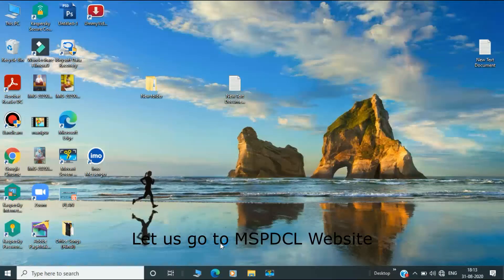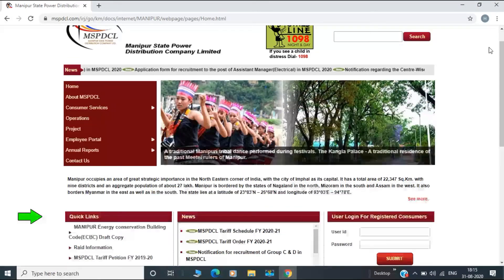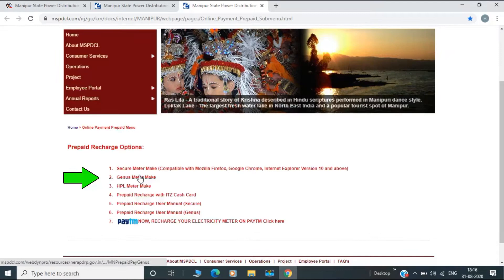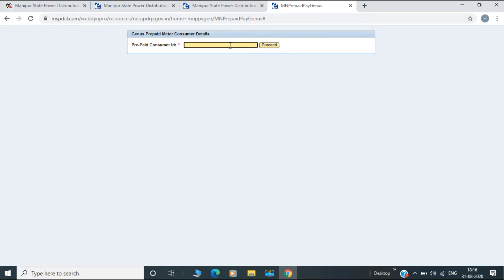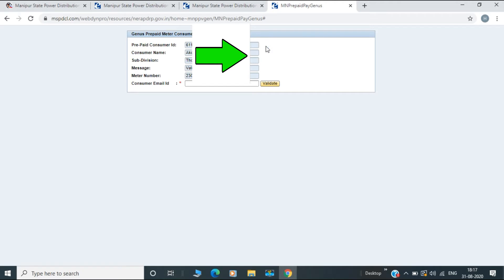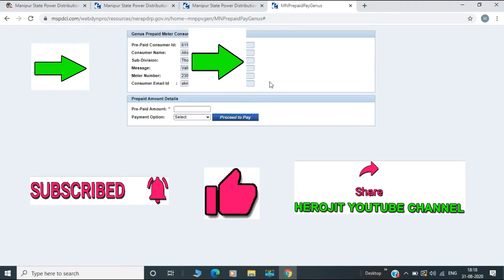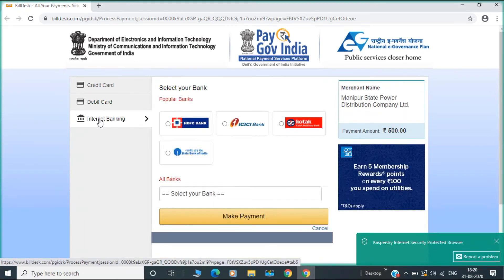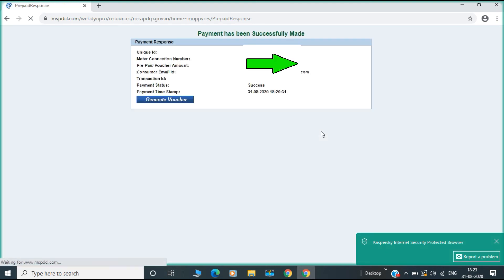Manipur Electricity Recharge Online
People need not to go anywhere to get their Electricity Recharge. #
Can be done sitting at Home# Through MSPDCL Official Website. #